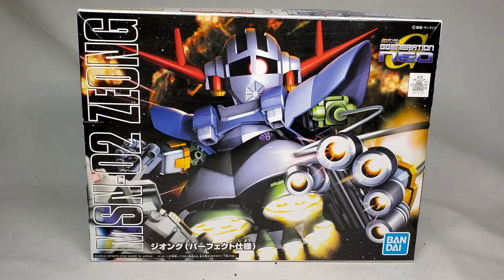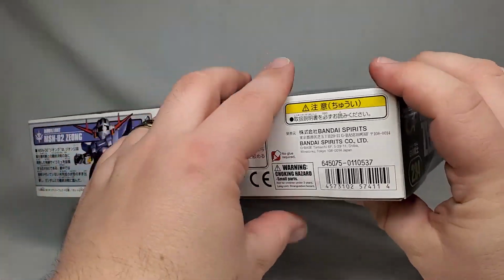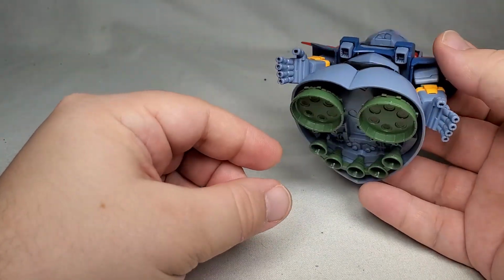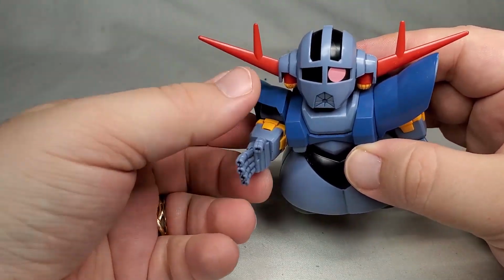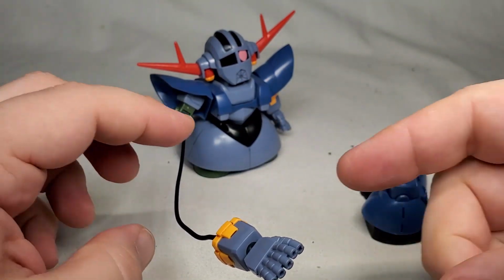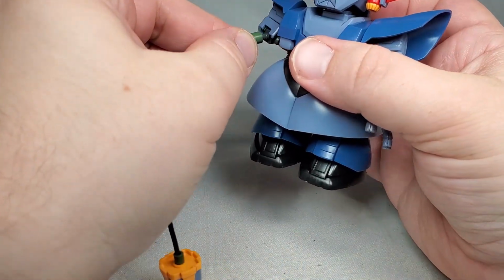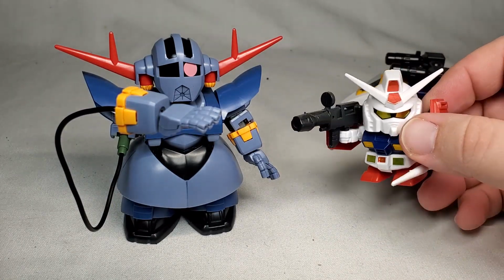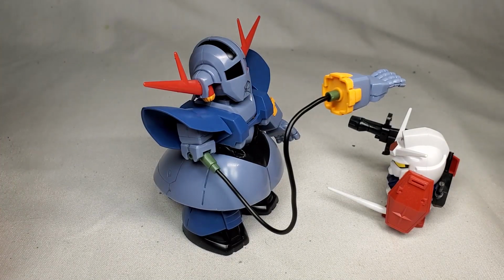Shelf Space Review: SD Zeong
Time for a little big thing! Lets see what's so perfect about this SD Zeong.